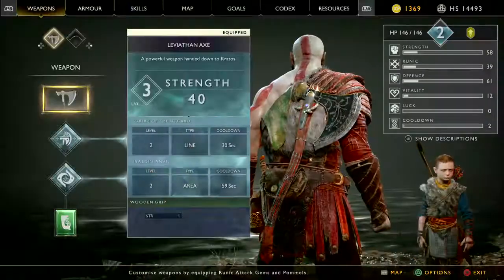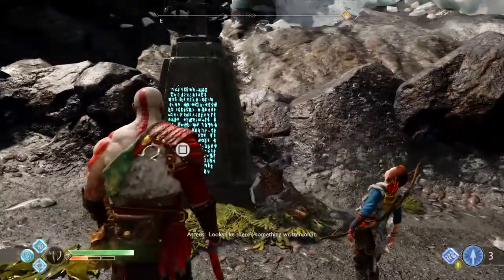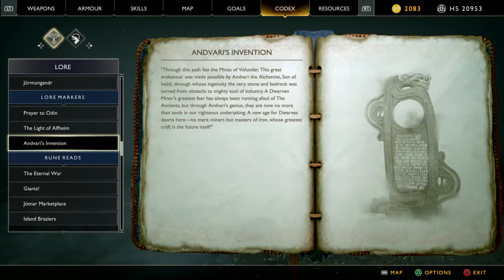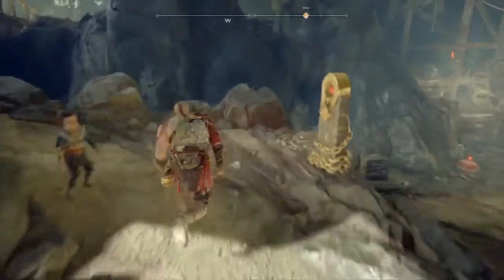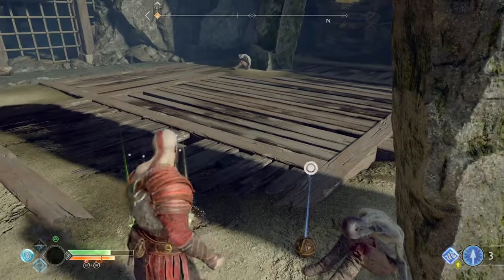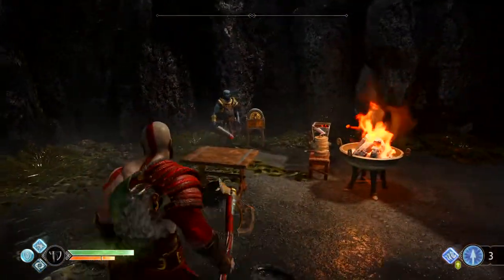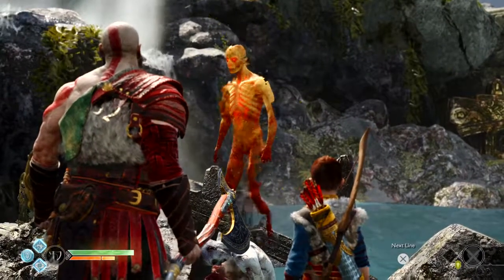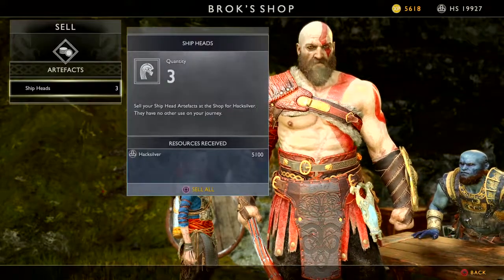God of War Part 9-Exploring the Lake of Nine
We decide to take a break from the main story and help out some strangers around the area. Enjoy bodacious followers.